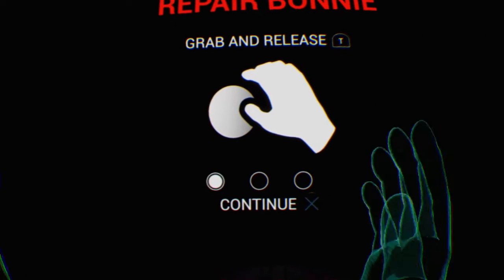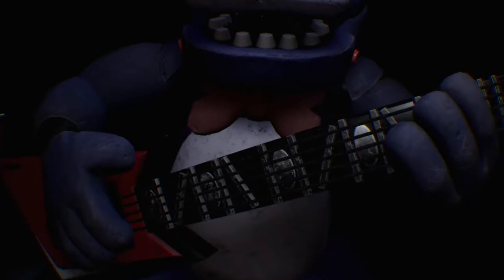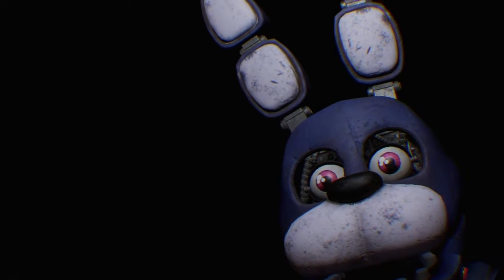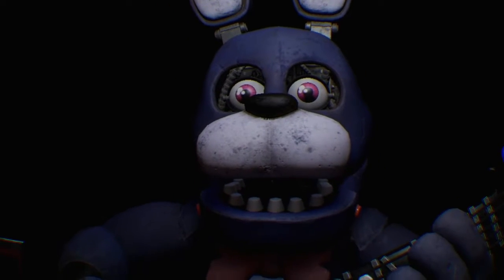fnaf vr with my sister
Why did we do this